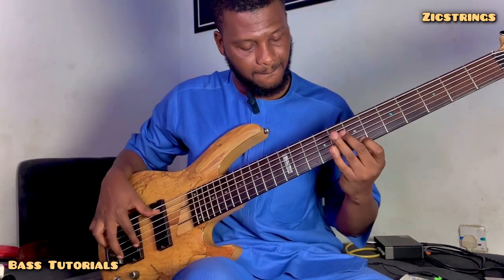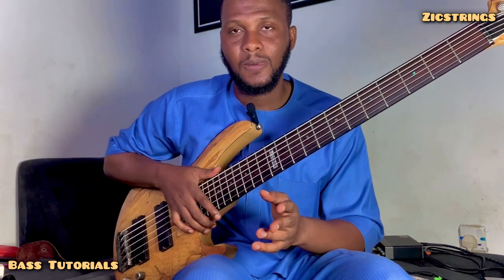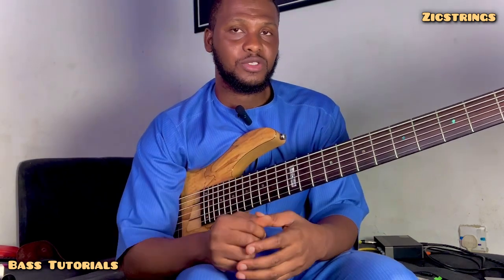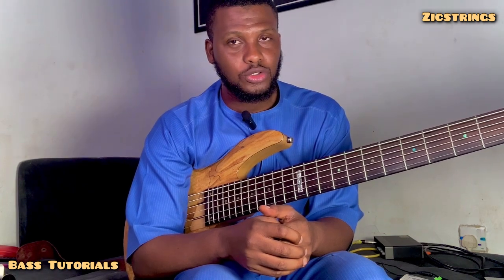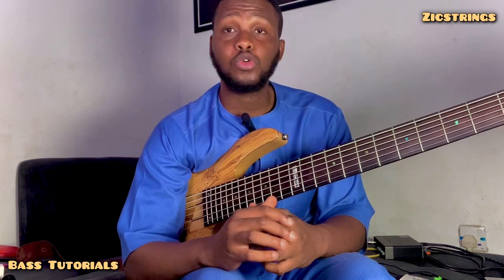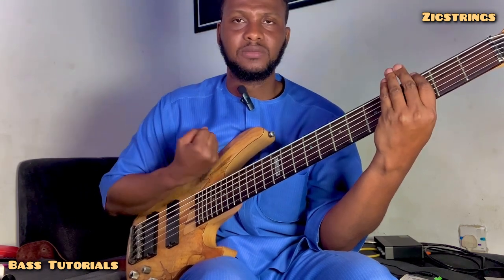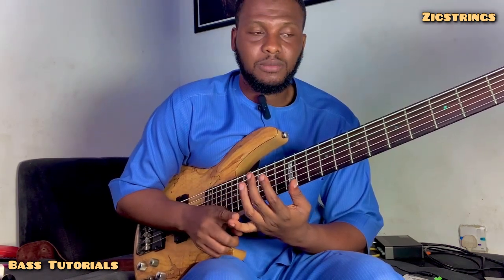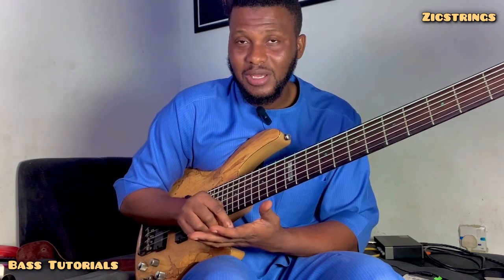FOUNDATIONAL BEGINNERS BASS LESSON | MUST KNOW STEPS.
Welcome to Beginners Bass Lesson 1; The Must know steps… in this Video we will be covering the essential steps every beginner needs to know about bass playing. Whether you’re picking up the bass guitar for the First Time or looking to strengthen your foundation, this lesson is just the right one for you, as it guides you through the basics, including proper hand and finger placements, simple exercises, and tips for smooth transitions. By the end of this lesson, you should have a solid understanding of the basic fundamentals that will set you on the right path to becoming a proficient bass guitarist.

For paid Private lessons 👉🏾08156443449
WhatsApp and business Only.